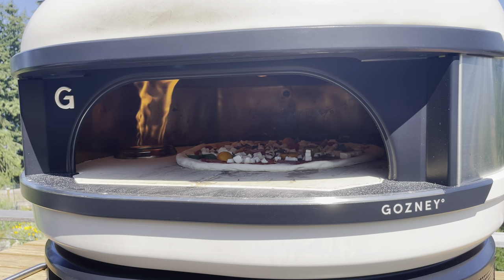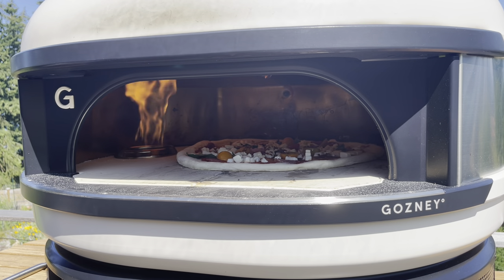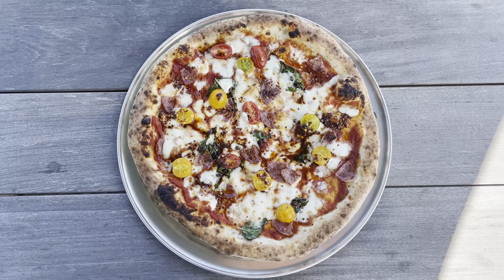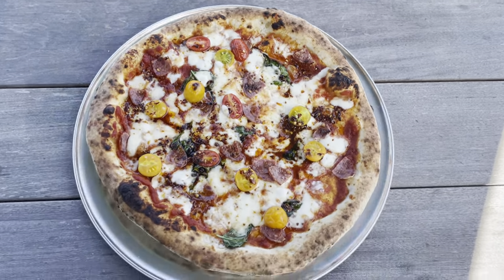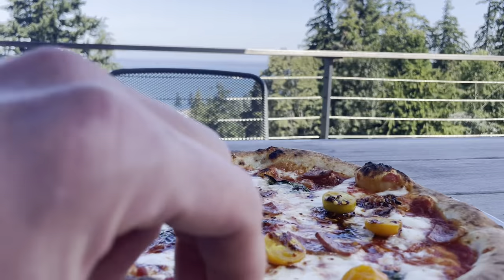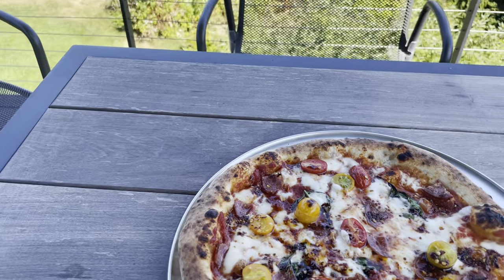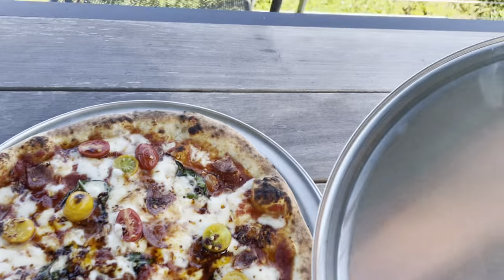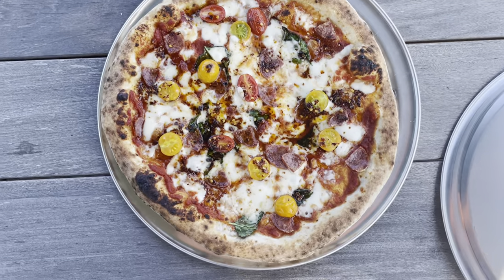Baking in the Gozney Dome with Gas Only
A pizza bake on a windy day, lasting about 1:45, cooking with gas only.